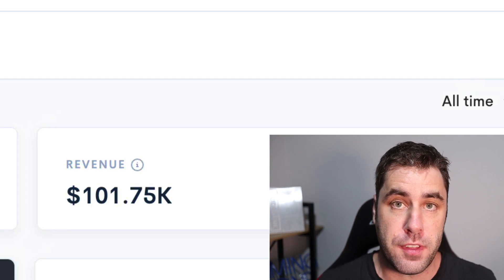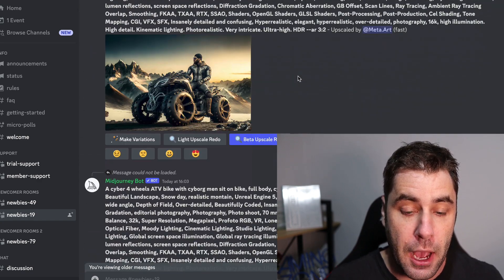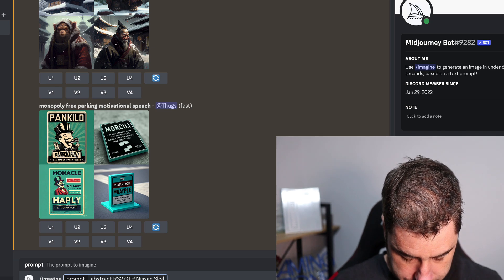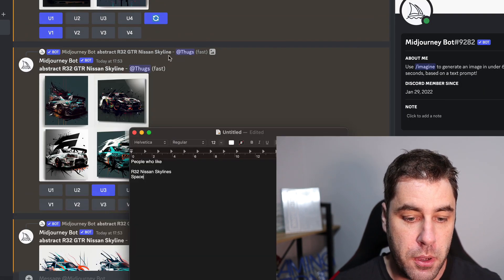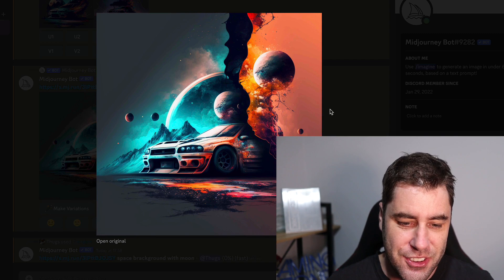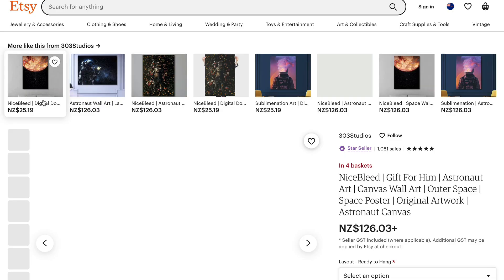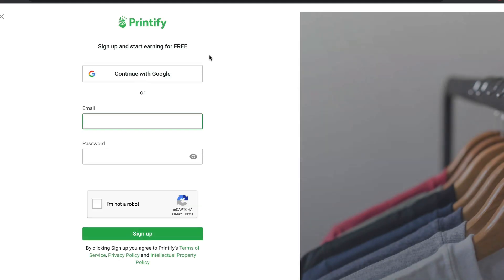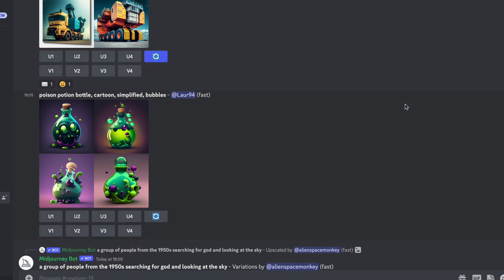How They Are Making Over $200 Per Day With A.I Art In 2023! (Step by Step)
You will learn how to make money with A.I art using discord A.I art generators and ChatGPT.

There are people making money with A.I generated art on websites like Etsy and I take you through how to do it step by step in this free tutorial. Was this entire tutorial to learn how to use Etsy to generate income with software discord generated art.